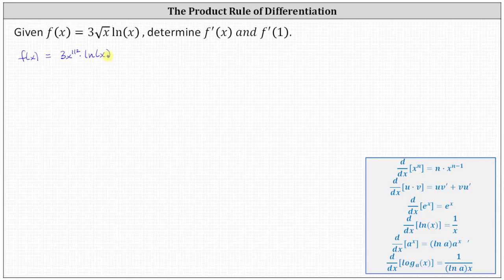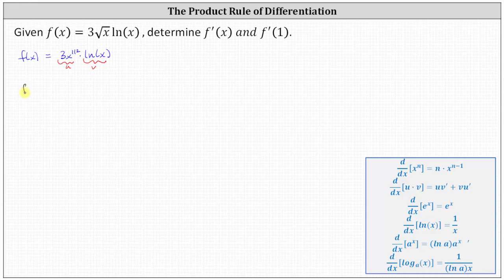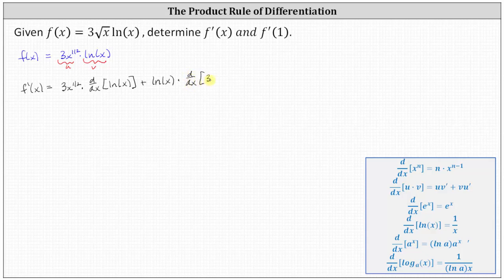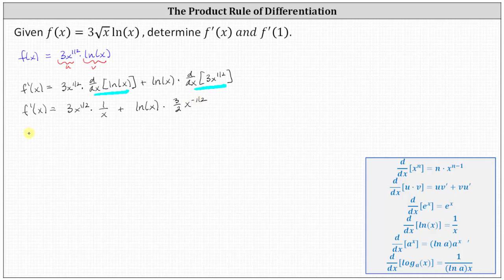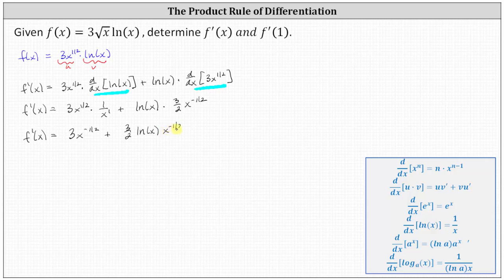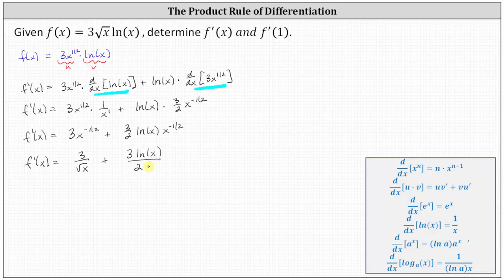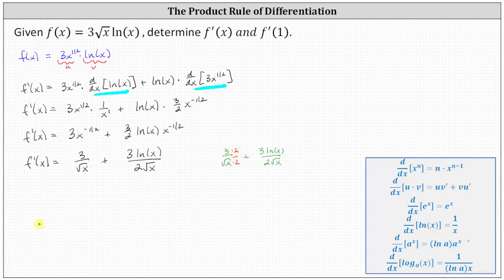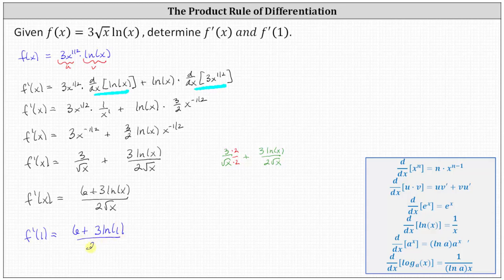Find a Derivative Using the Product Rule: Square Root times Natural Log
This video explains how to find a derivative funtion using the product rule.